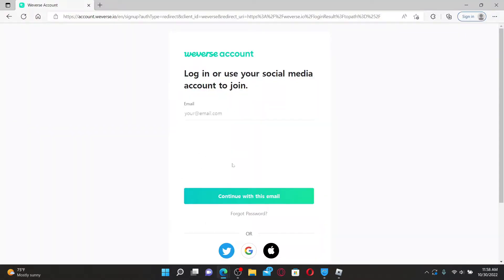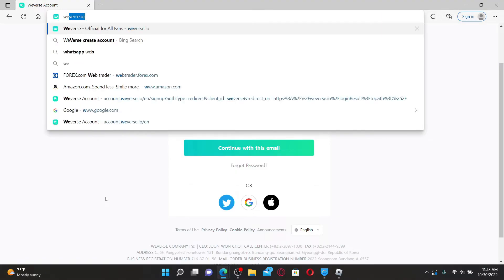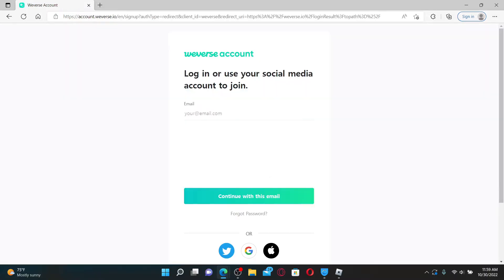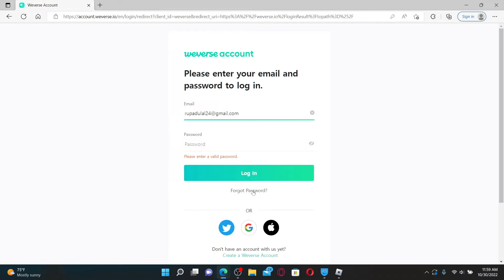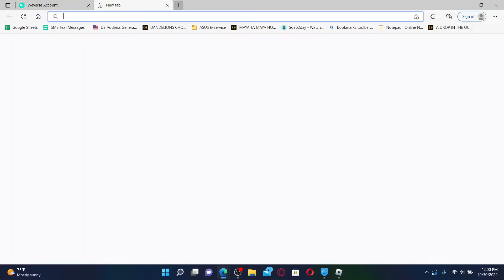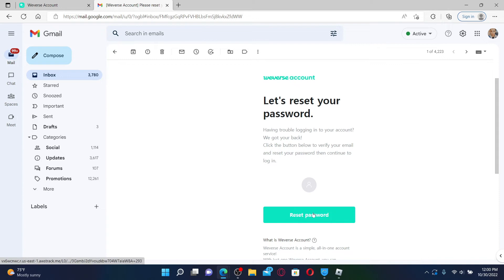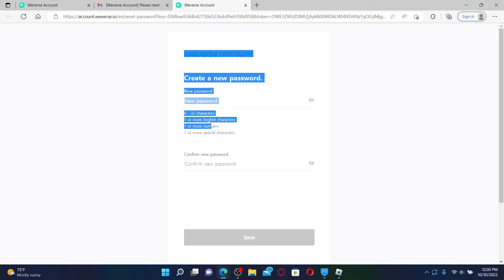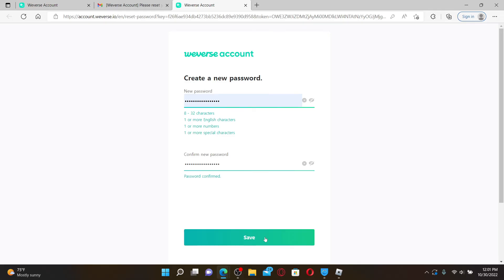Weverse Password Reset: How to Recover Weverse Account Password 2022?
How to Recover Weverse Account | Recovery of Weverse Account

Confused about how to recover Weverse account? In this video, we'll learn the exact steps on how to recover Weverse account. In order to get to that page, type in weverse.io in the url box after opening up a web browser, and from the official site of weverse, click the sign-in button at the top right.